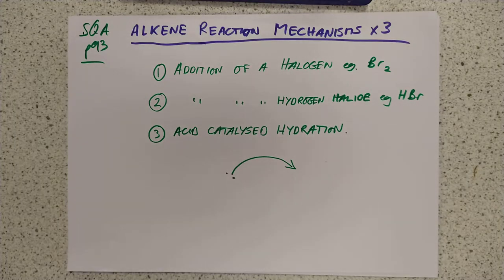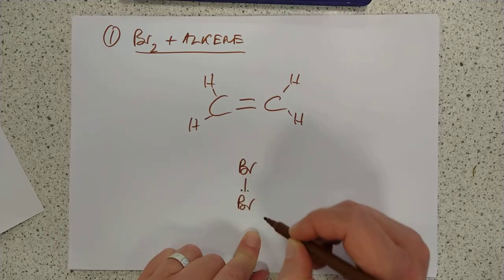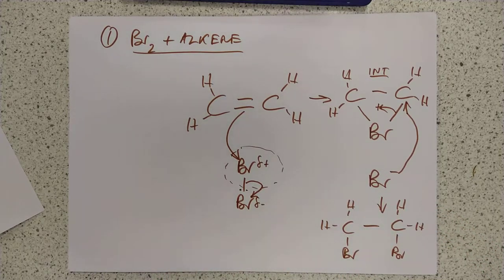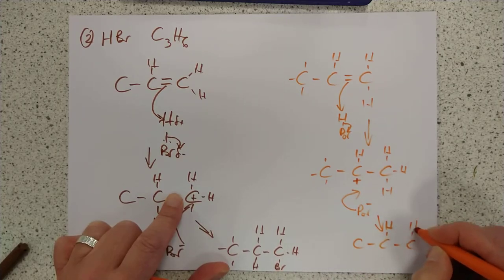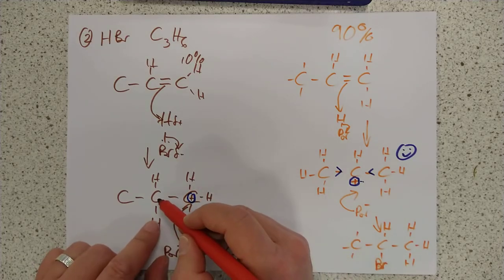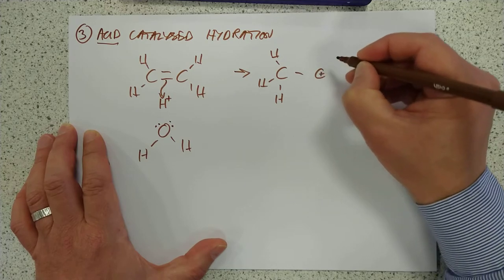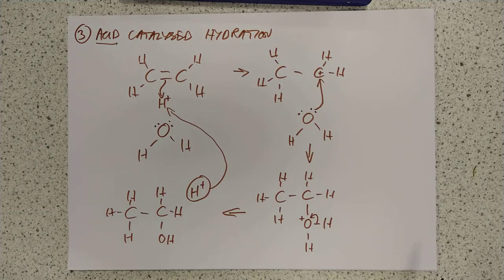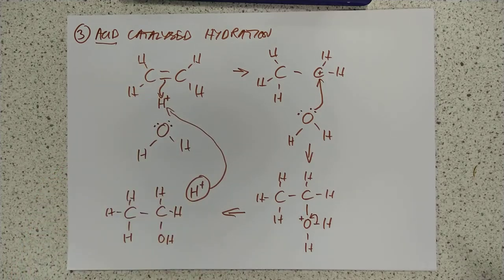Advanced Higher Chemistry 24 Alkene Addition Mechanisms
Bromine, HBr and water can all be added to an alkene. You need to know how the electrons dance during these reactions, the intermediates involved and the products made.
* Sorry about the autofocus shenanigans, when I've time I'll re-make this one*
0:00 Intro and curly arrow refresher
0:56 Adding bromine
3:50 Adding HBr
7:55 Markovnikov's rule
8:23 Adding water
11:33 Summary